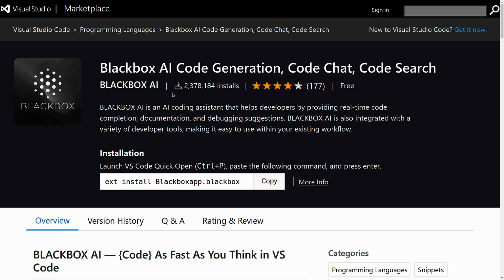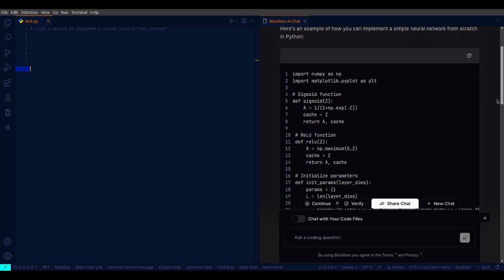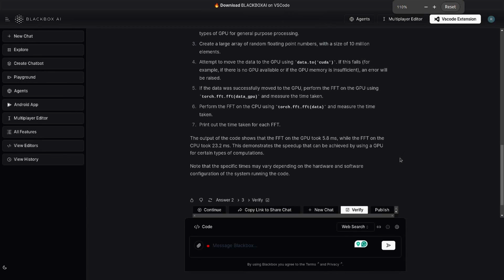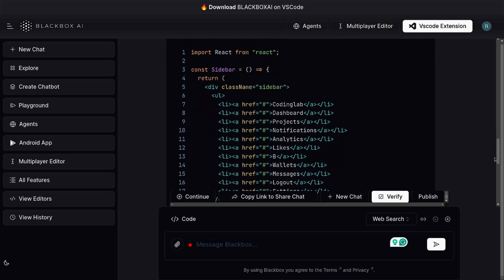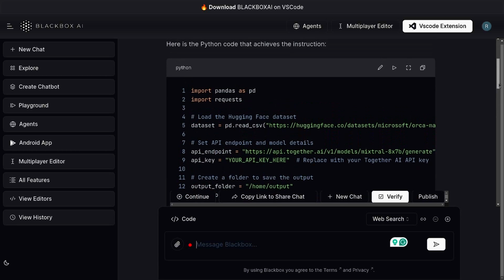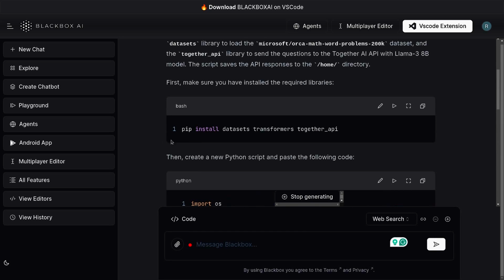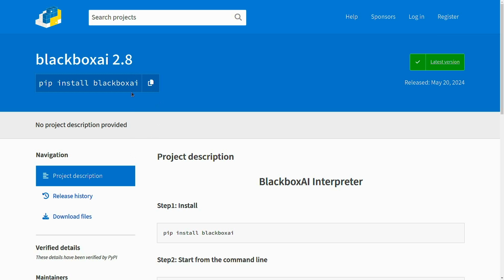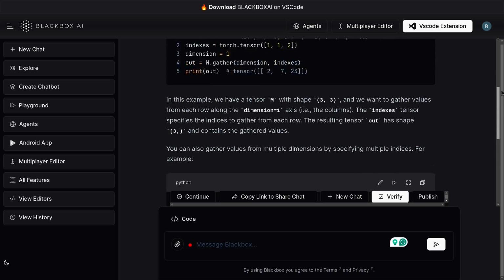blackbox-ai | Powerful-Alternative to Github-Copilot | Code 10X Faster 🔥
With 2.4mn+ download (of blackbox.ai's vscode extension), its literally used by millions of Front-end, backend, data scientists and machine learning engineers to speed up their workflow to produce code 10X faster. ✨